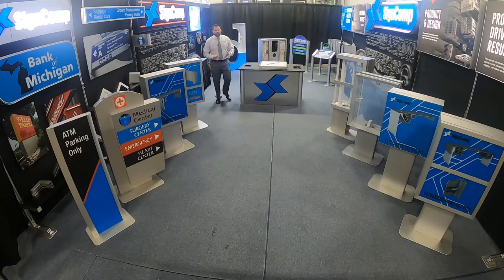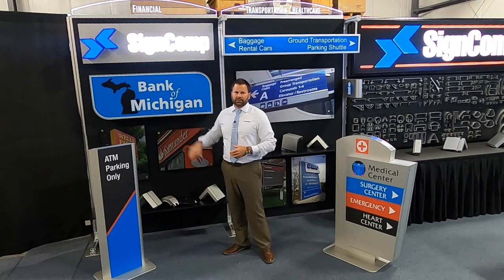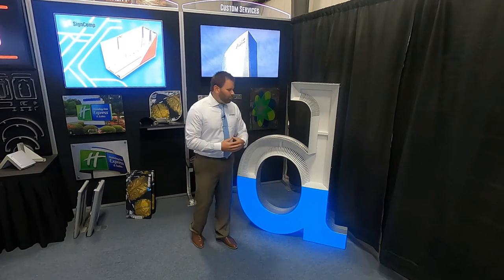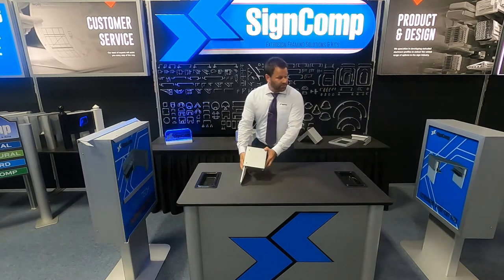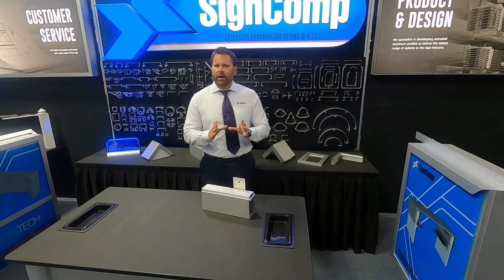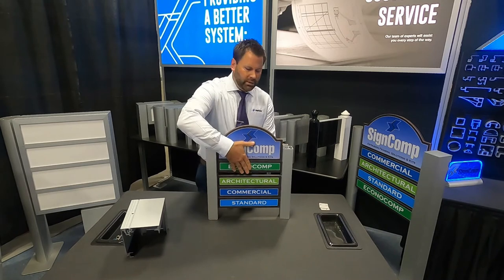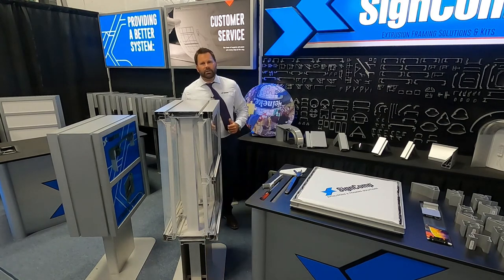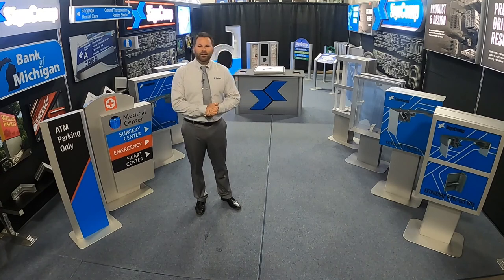A SignComp virtual tradeshow with Jeremy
Contact Jeremy at